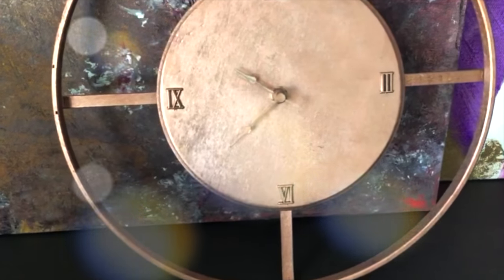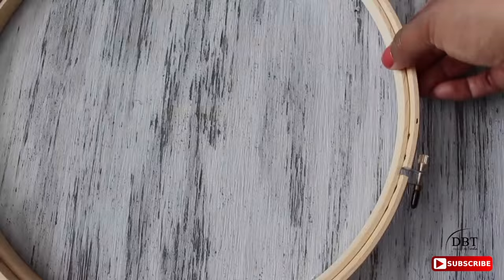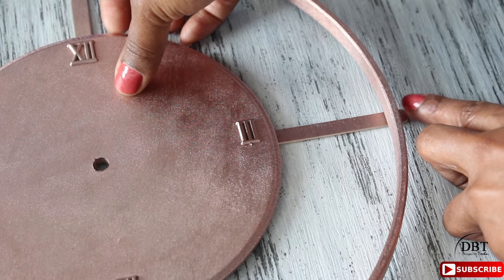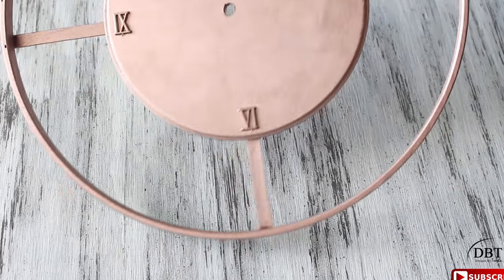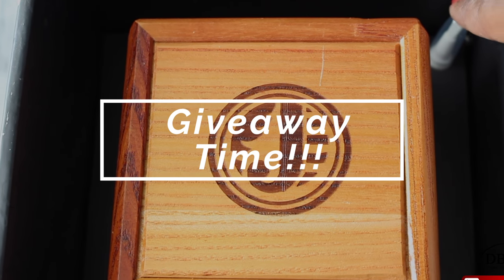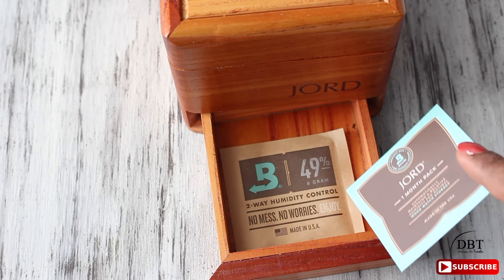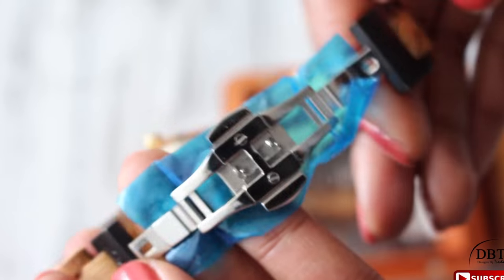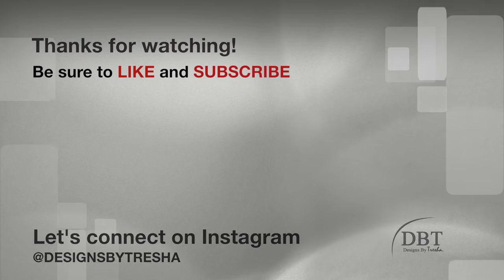DIY | Rose Gold Wall Clock + JORD Watch Giveaway (Closed)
Learn how to make a simple chic rose gold wall/desk clock.

Please show love and support your favorite channel by purchasing some of your DIY supplies

Items You Will Need:

- 1/4” Clock Movement Kit (Michaels or Craft Store)
- Self-Adhesive Roman Numerals (Craft Store or Amazon
- 12” Embroidery Hoop (Hobby Lobby or Other Craft Store)
- 7” Circle Plaque (Walmart)
- Rapid Fuse Wood Adhesive or Wood Glue of Your Choice (Local Hardware Store)
- Drill & 5/8” Drill Bit (Local Hardware Store or Walmart)
- Pencil
- Design Master Rose Gold Spray Paint (Michaels)
- 4 Popsicle Sticks (Dollar Tree or Walmart)

Want to do the project but don’t want the hassle of going to various stores to get them? I will happily send these items to you as a convenience.

Jo Cohen & Sex Whales - Social Media Links

Camera Used To Shoot:

Canon T5i